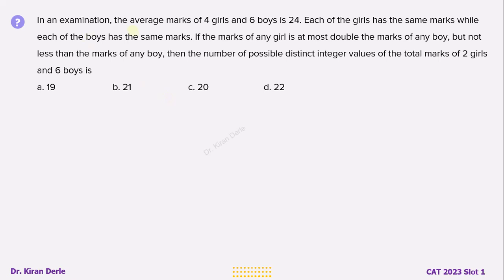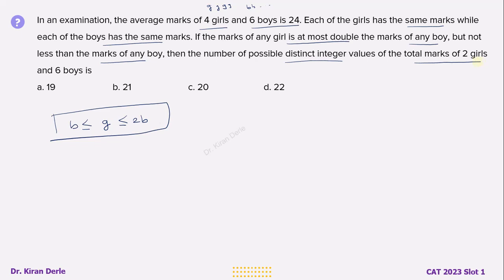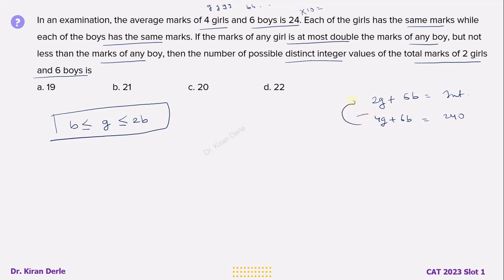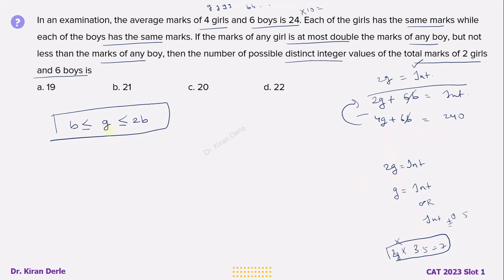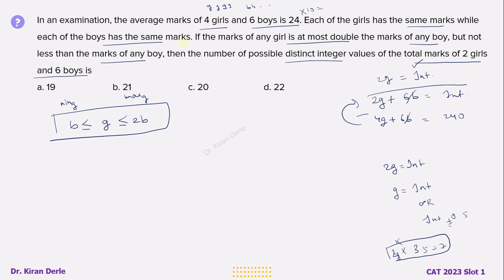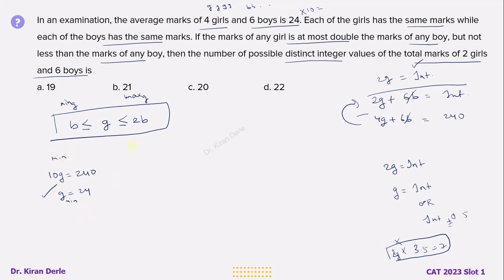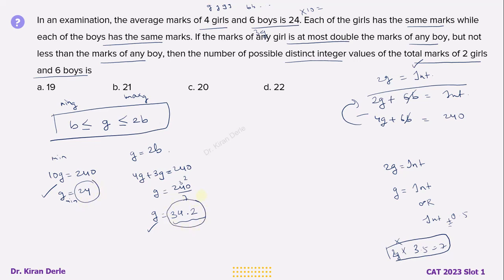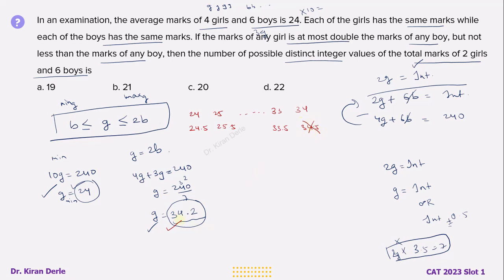CAT 2023 Slot 1 - Averages Solved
In an examination, the average marks of 4 girls and 6 boys is 24. Each of the girls has the same marks while each of the boys has the same marks. If the marks of any girl is at most double the marks of any boy, but not less than the marks of any boy, then the number of possible distinct integer values of the total marks of 2 girls and 6 boys is